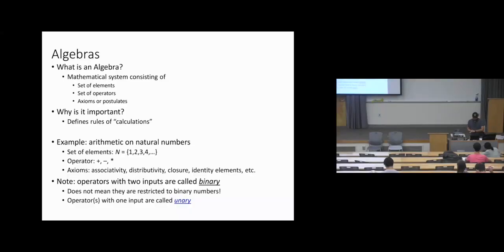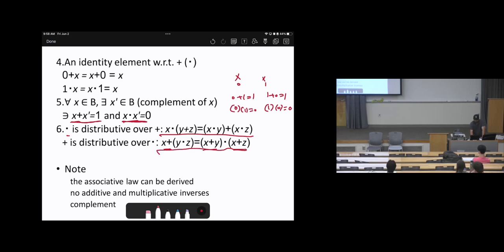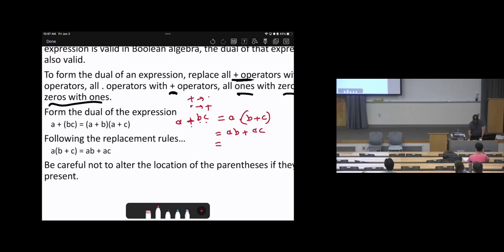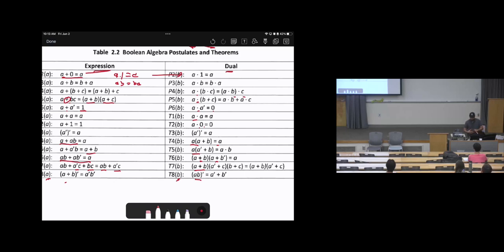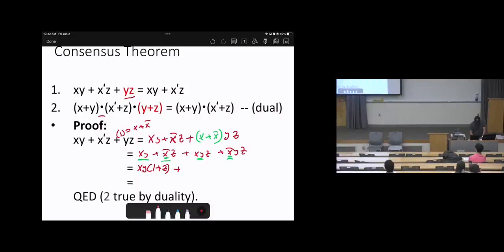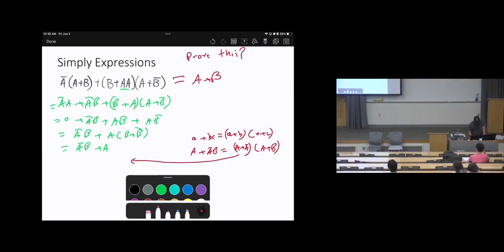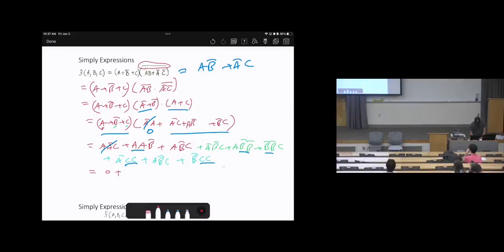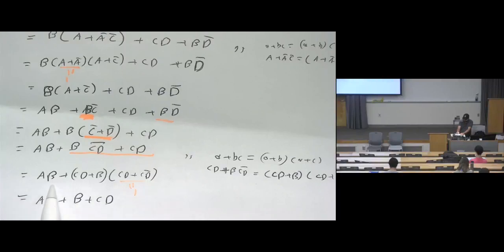Lecture 07 Boolean Algebra